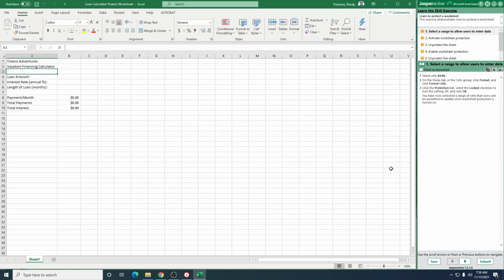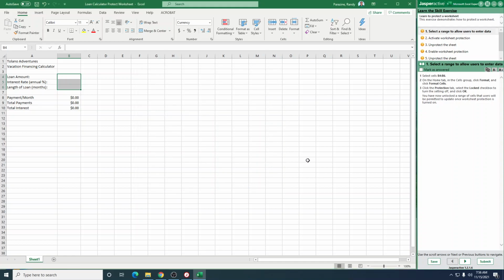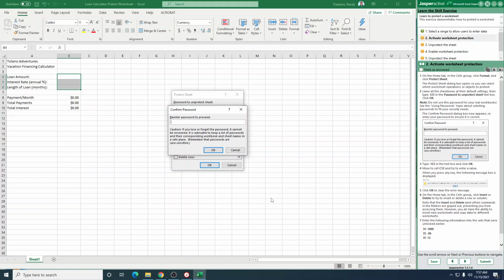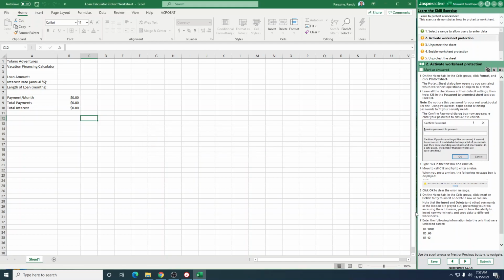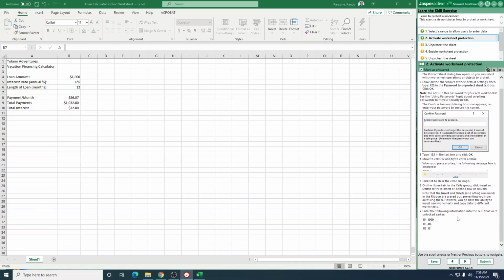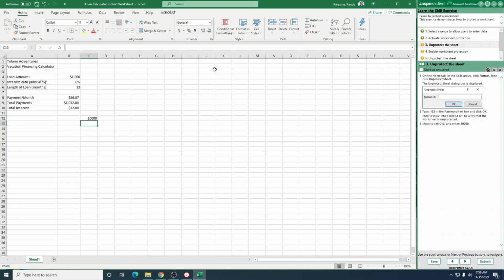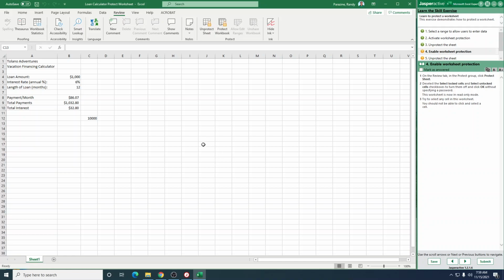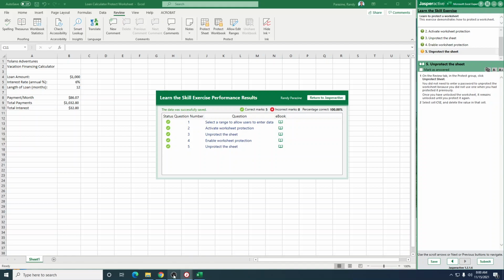Excel Expert Lesson 4 6 Protecting the Worksheet